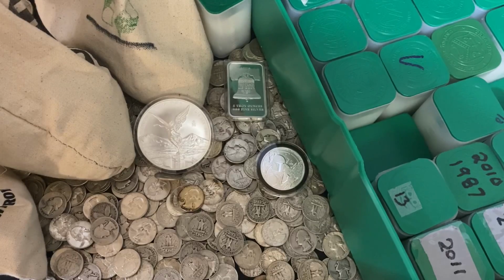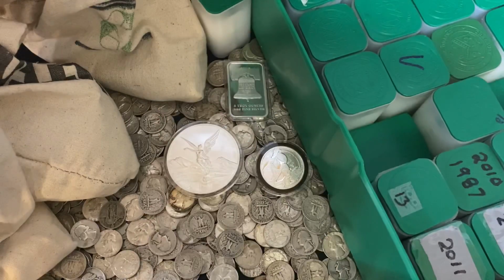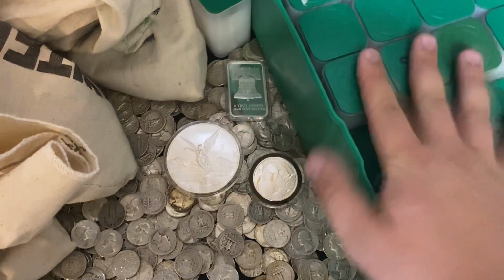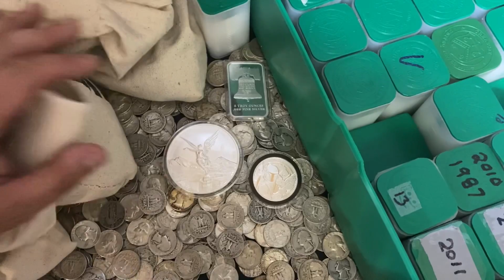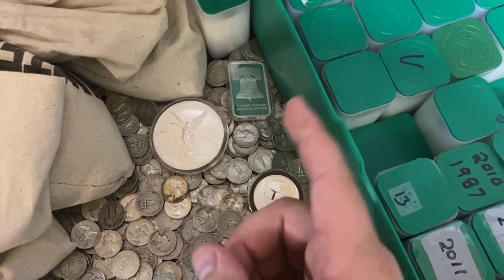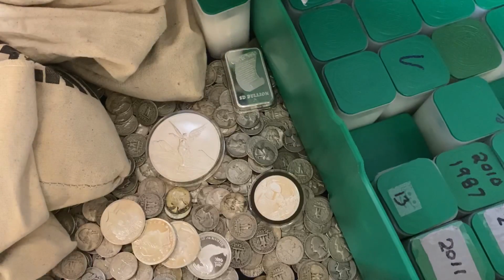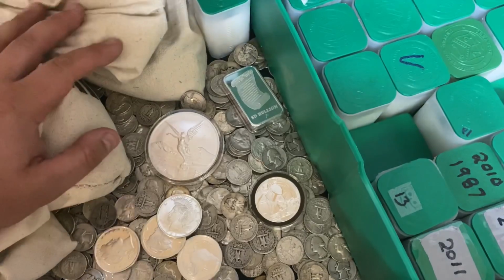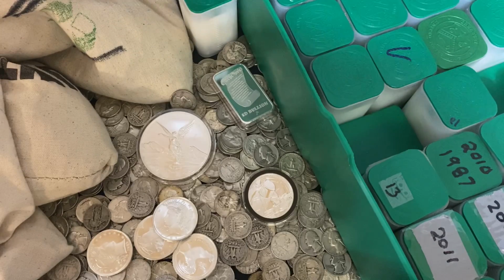2020 Silver Stacking UPDATE!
This is my 2020 silver stacking update! When I made my initial silver stacking 2020 video I had no idea what would happen this year and I now need to change my silver stacking strategy. I wanted to be stacking junk silver, but now that the premiums are much higher I need to switch up what I will be stacking. I also did not want to be buying silver for more than $20 per ounce. In the video I share my new silver stacking strategy and what I will be doing moving forward. I share some silver stacking tips and talk about some silver stacking mistakes that you can make as well. I haven't made a silver stacking for beginners video in a while and for that reason I also include some silver stacking 101 tricks in this video. I talk about how to avoid sales tax while silver stacking and what types of silver to buy.

Moving forward for silver stacking in 2020 I will dollar cost averaging and buying the cheapest silver than I can. I no longer think that it is a good idea to be buying junk silver or american silver eagles if the premiums are extremely high on those. If you are silver stacking for retirement then I would also suggest buying the cheapest silver you can buy such as generic silver bars and rounds. I do not cover silver stacking storage in this video. I am silver purchasing things for my silver stacking collection, but I do not necessarily consider them to be a part of my silver stack or DCA.

S. Dragons